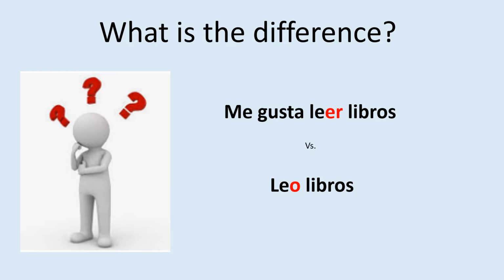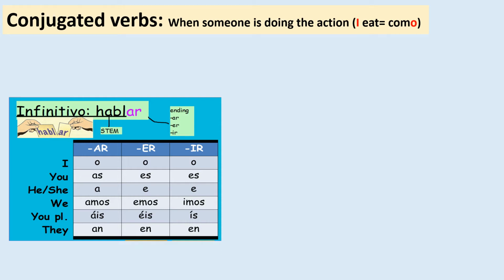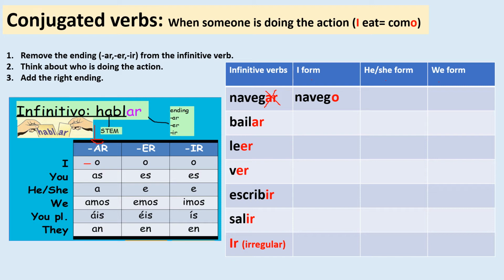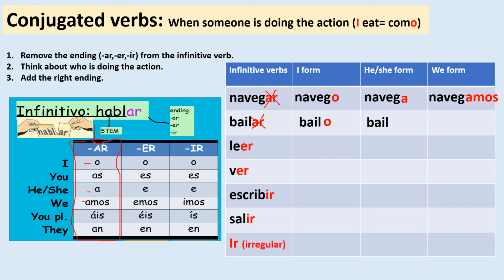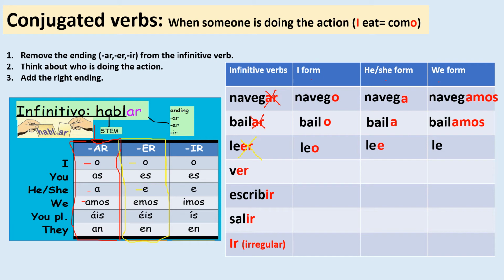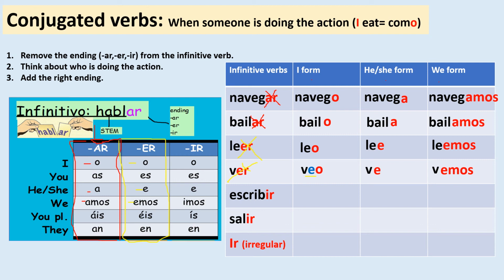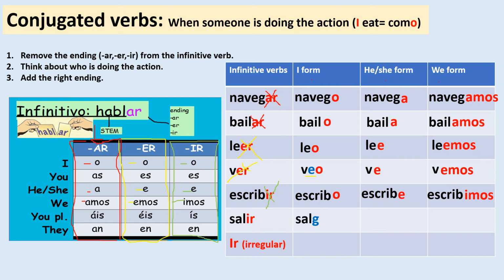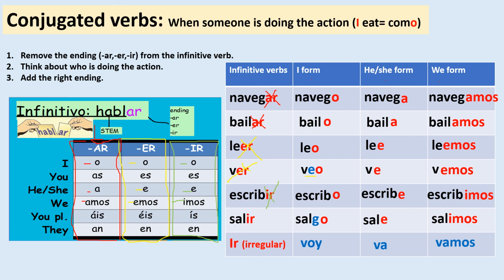Y8 L1 T6 conjugated verbs in present tense